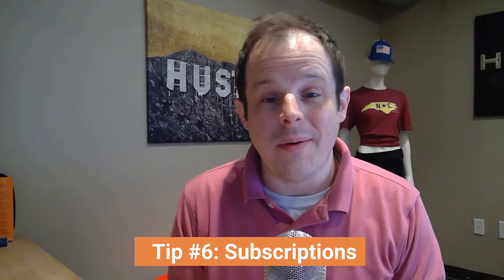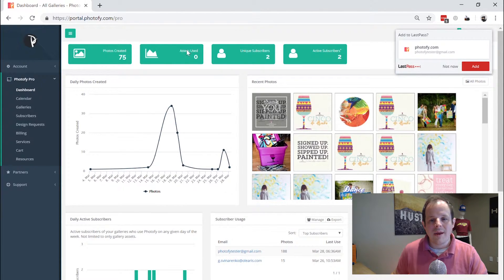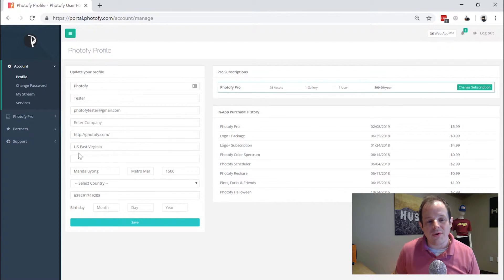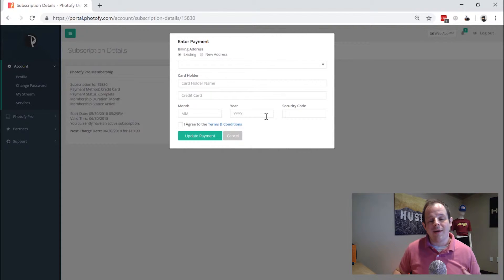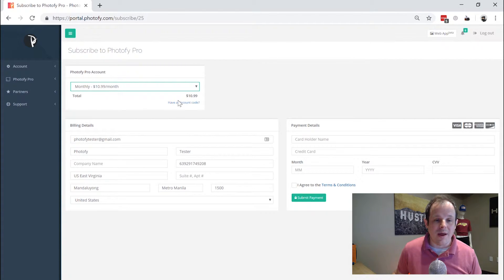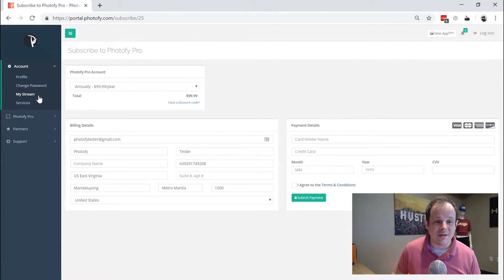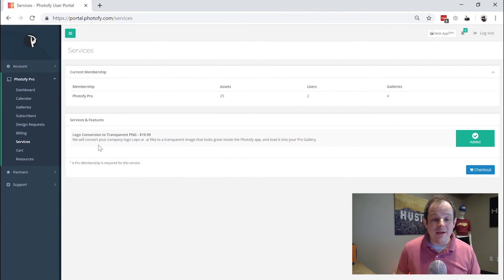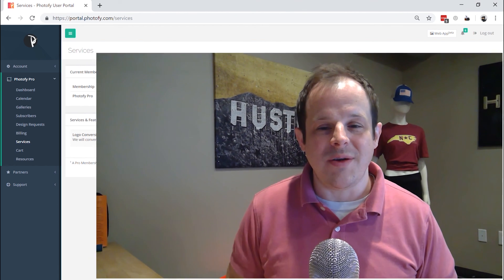Photofy Tips and Tricks Ep 6: Subscriptions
This one is for our business users!  Did you know you have your own online portal to log into to manage your account?  Learn how to change your payment options or subscription types in today's tip!